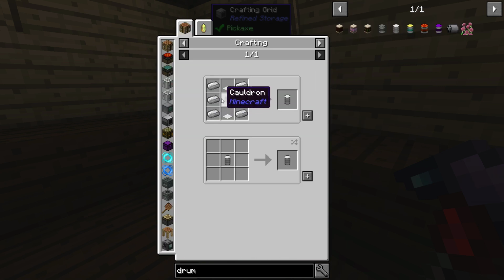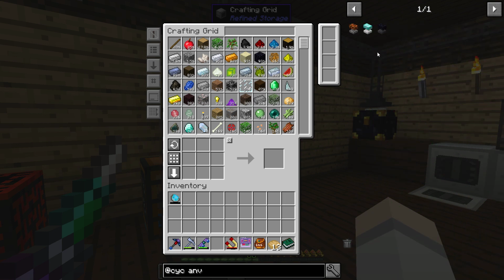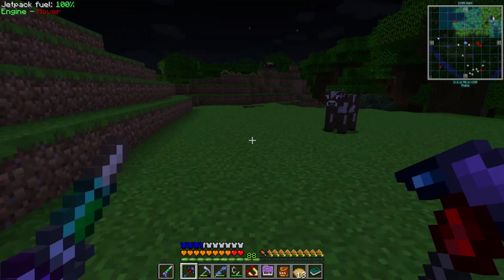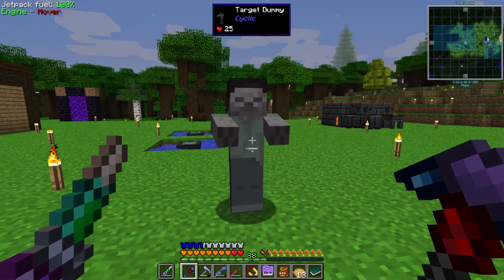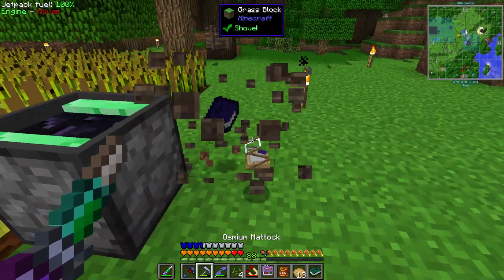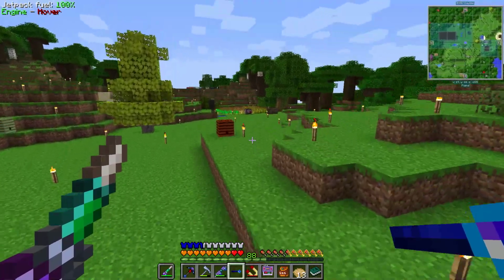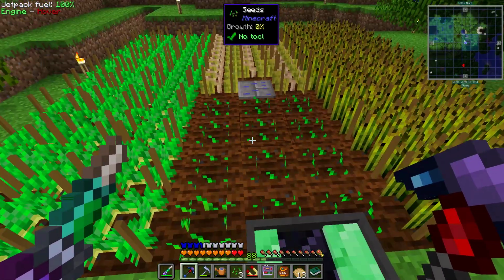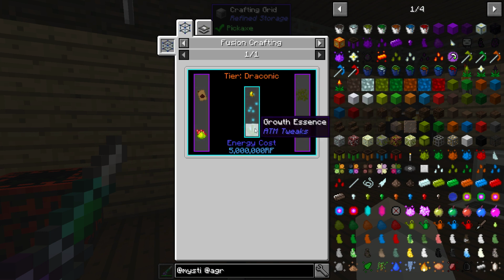All The Mods 3 Remix - Part 20 - Cyclic Energy Transfer Node With GPS Marker & More Cyclic!